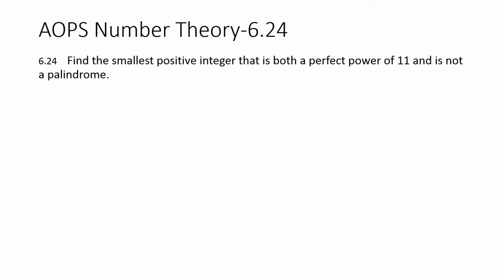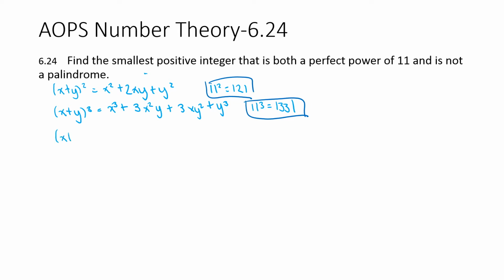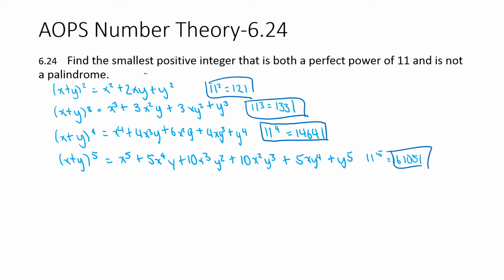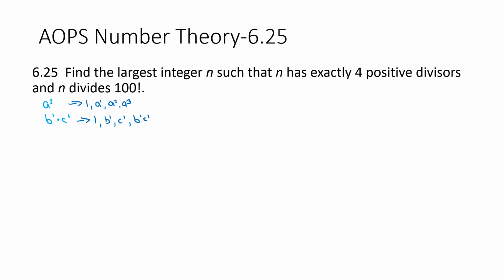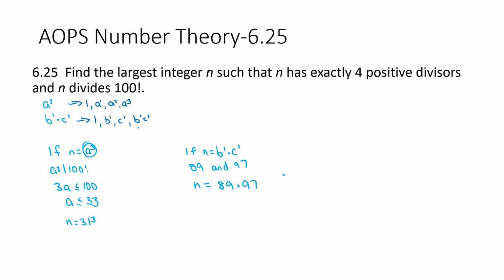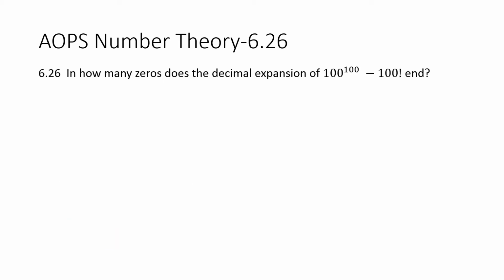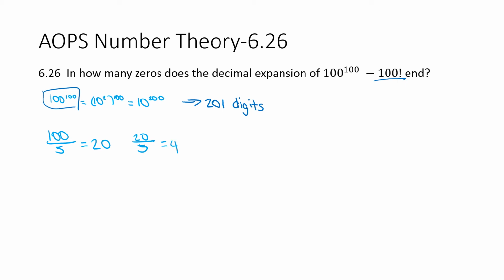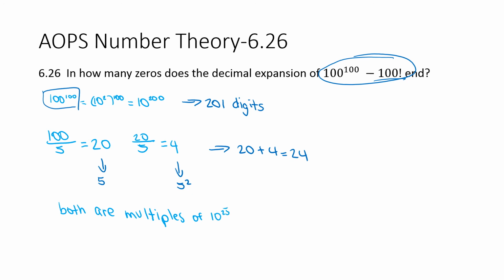AOPS Number Theory Solution - 6.24; 6.25; 6.26